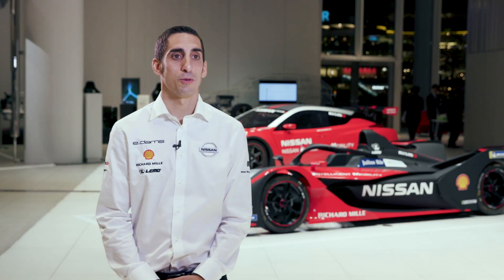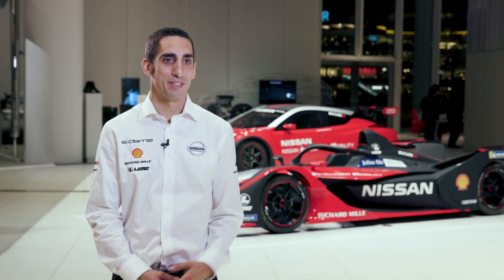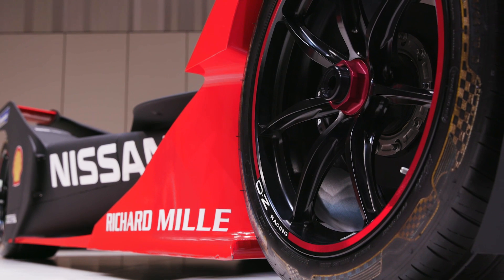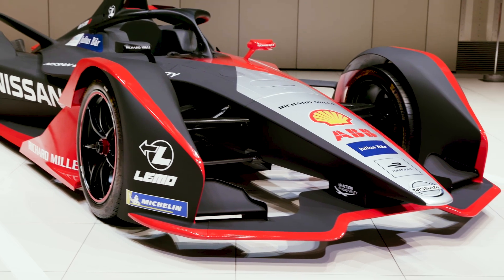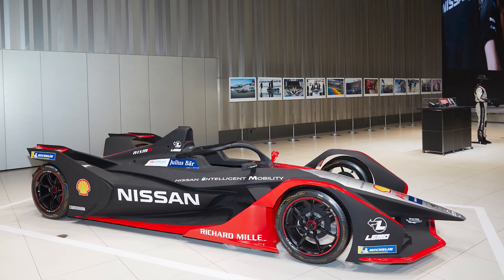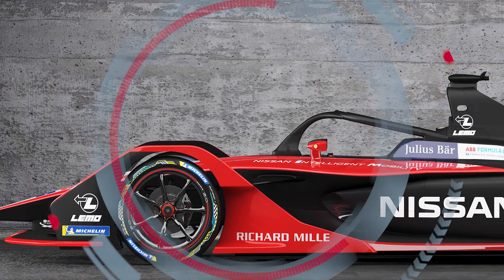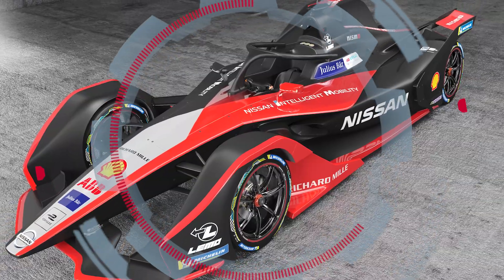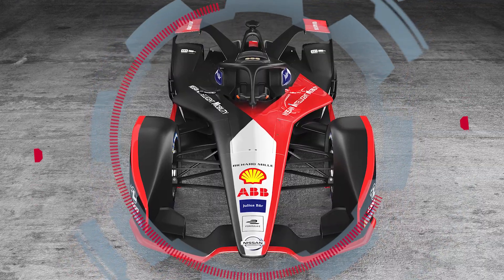Formula E Season Six Launch and Livery Reveal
With the launch of our new livery, Sebastien Buemi, Oliver Rowland and reserve driver Mistunori Takaboshi complete the Nissan Formula E team and are ready for Season Six.

Find out more about Nissan, NISMO and the Nissan Formula E team at: